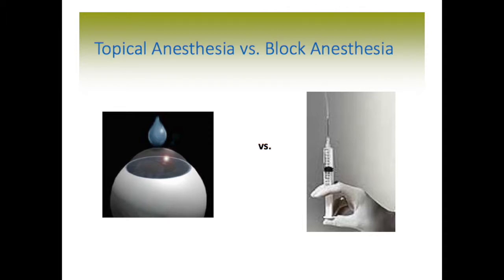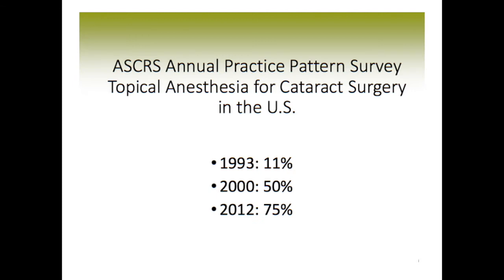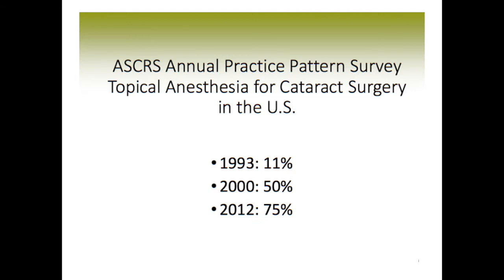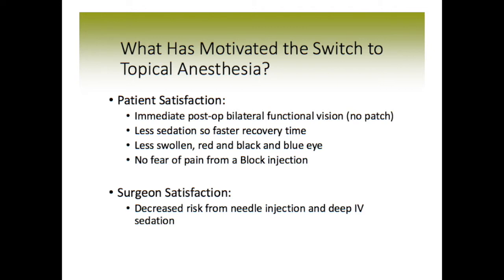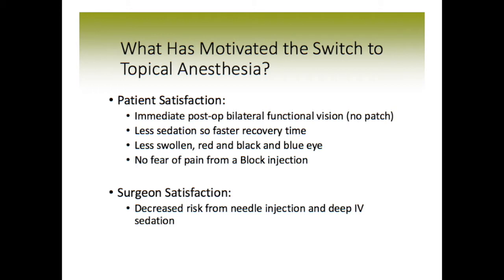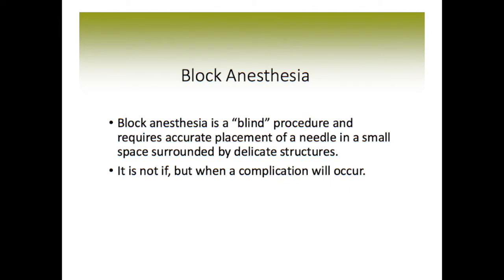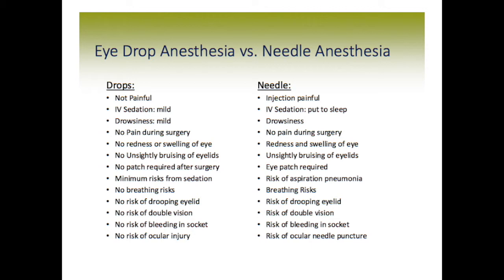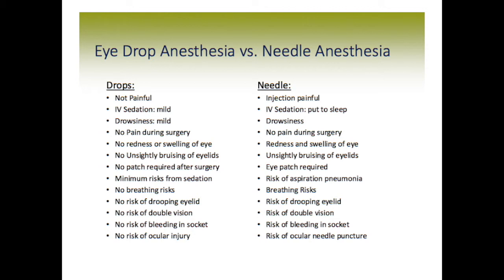Cataract Surgery: Topical Vs. Block Anesthesia - Lipstock LASIK & Cataract Center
Dr. Kenneth Lipstock is one of Richmond's leading LASIK surgeons and Cataract specialists, having performed 15,000 successful laser vision correction procedures employing the most advanced lasers in use today.